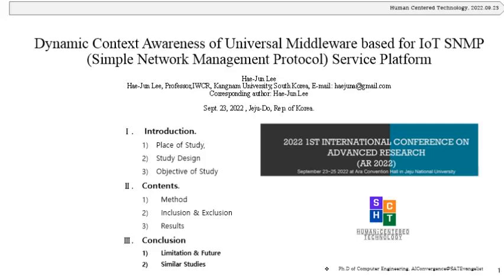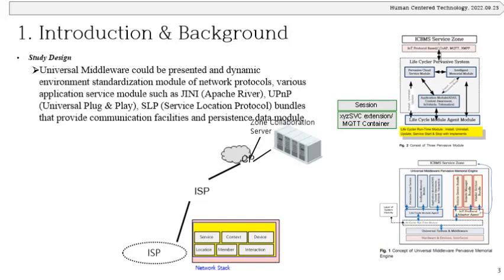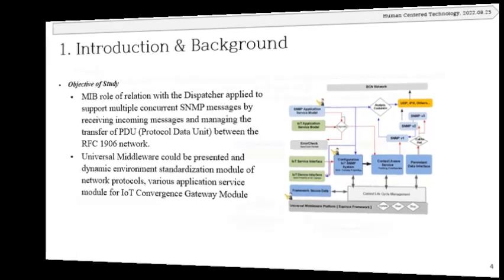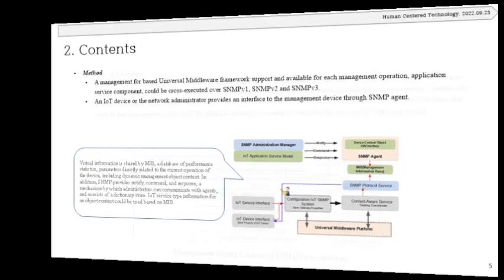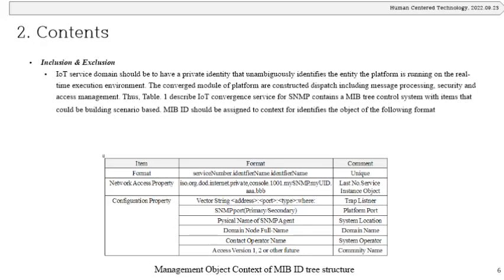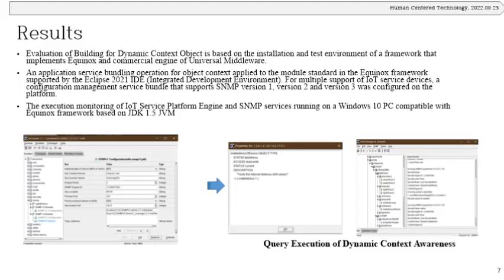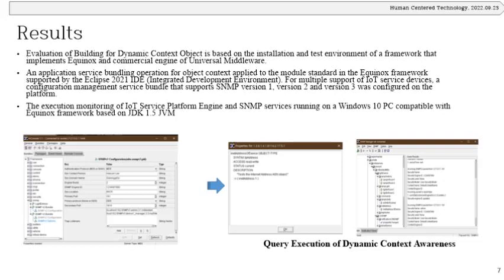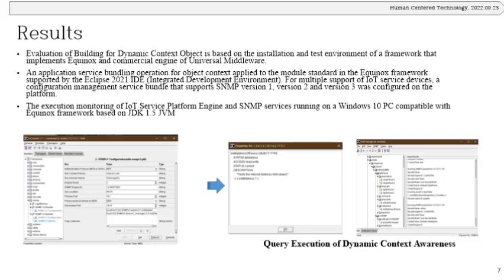AR2022-04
Dynamic Context Awareness of Universal Middleware based for IoT SNMP(Simple Network Management Protocol) Service Platform (Hae-Jun Lee)